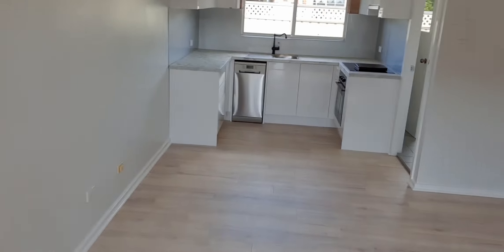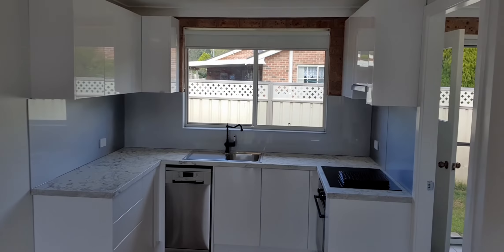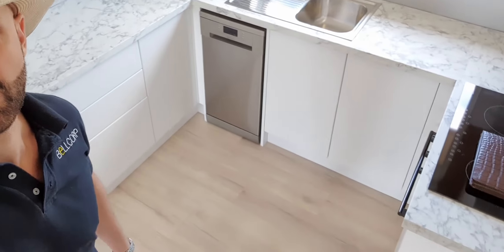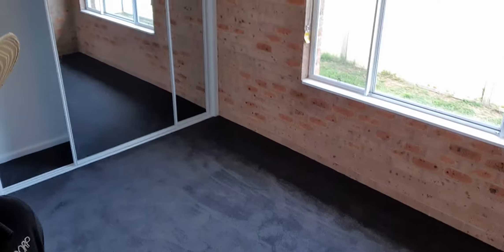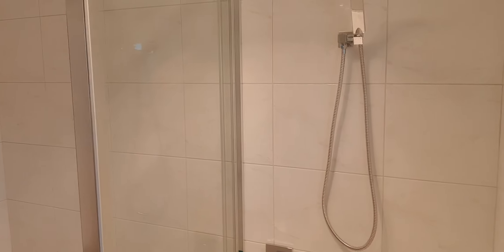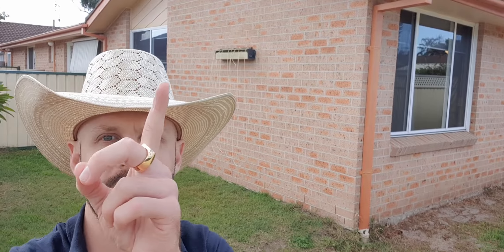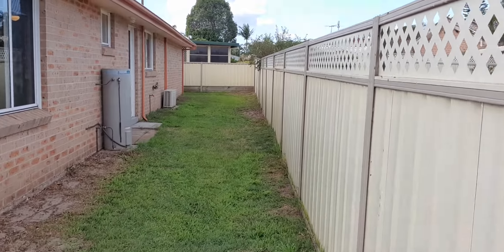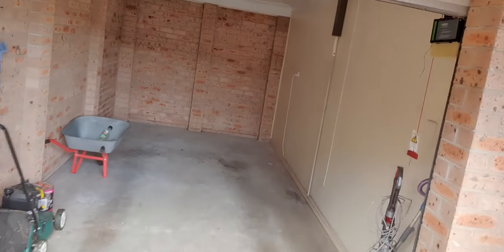3/31 Benjamin Lee Drive RAYMOND TERRACE NSW 2324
3/31 Benjamin Lee Drive RAYMOND TERRACE NSW 2324